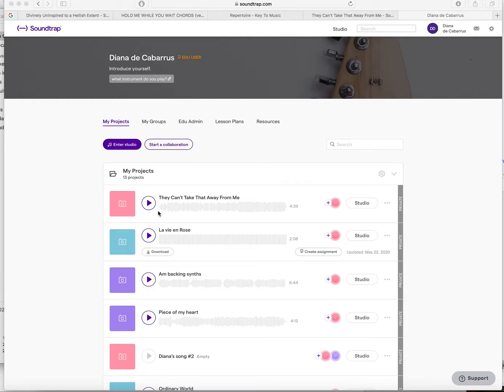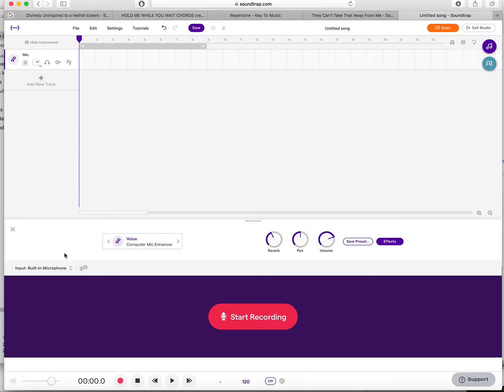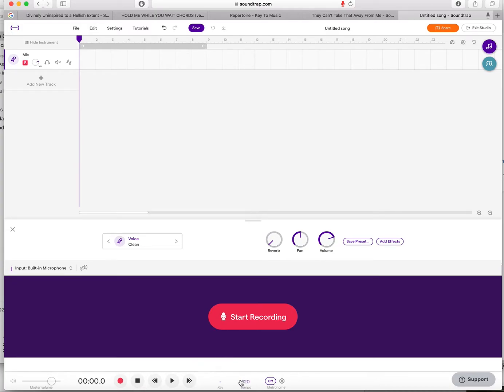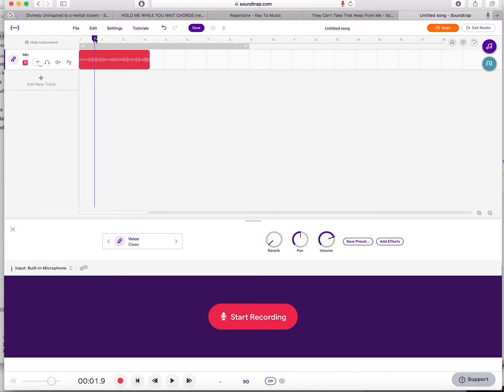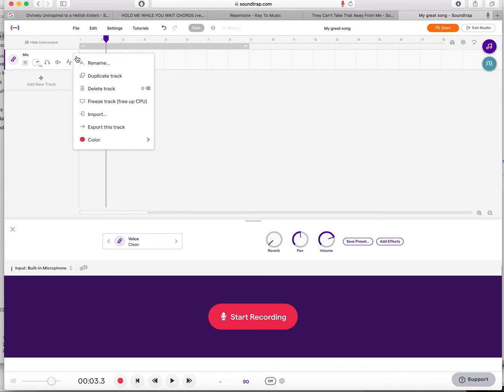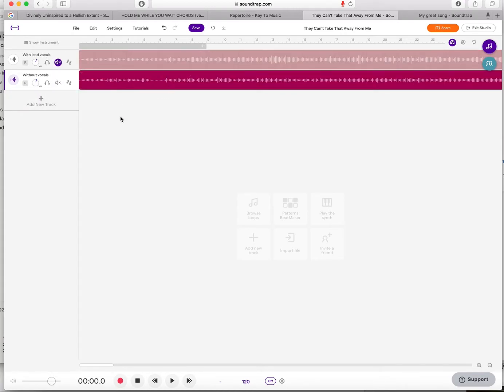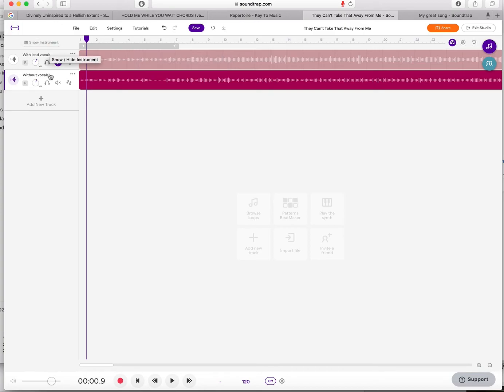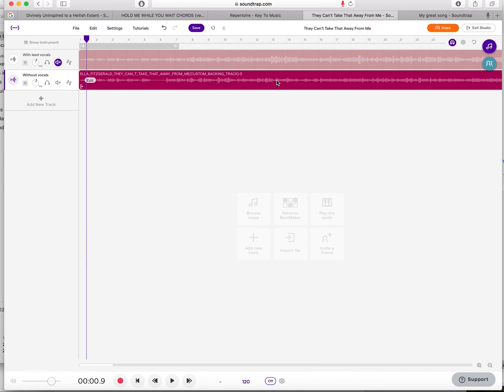Soundtrap 1 how to create a project, save it, use the mute and unmute functions and record audio.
how to create a project, save it, use the mute and unmute functions and record audio into Soundtrap.